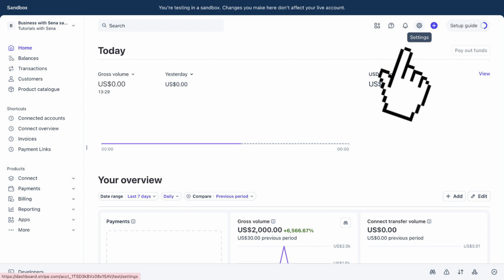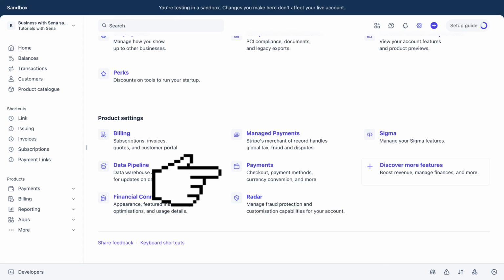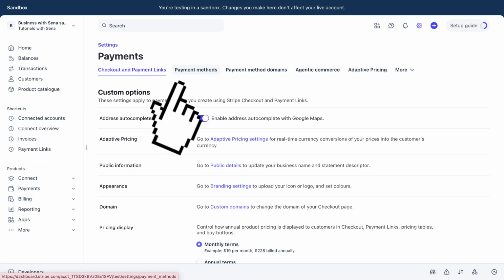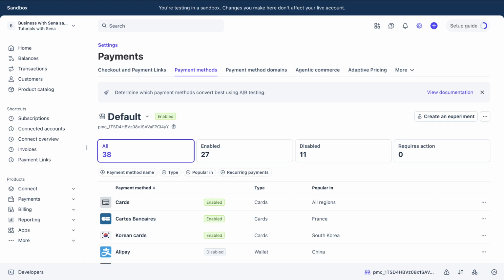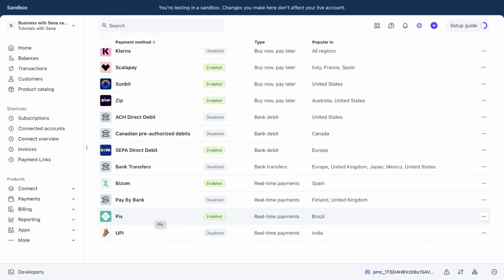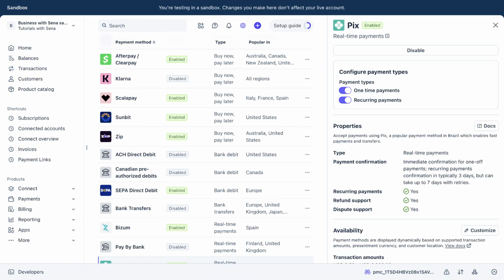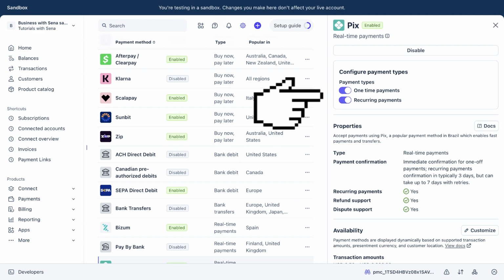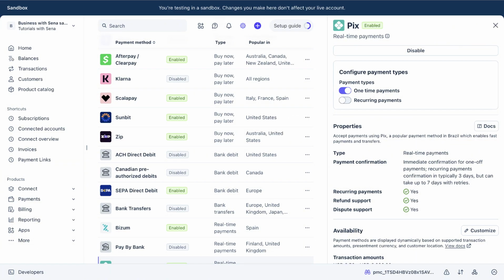How to Enable/Disable Pix: One-Time Payment & Recurring Payment on Stripe! - 2026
Need to enable or disable one-time and recurring payments with Pix on Stripe? In this quick tutorial, I'll show you how for 2026.

Logo file sourced via Wikimedia Commons – File: Pix (Brazil) logo.svg (public-domain text-logo).

how to enable pix stripe, disable pix stripe 2026, stripe pix one time payment, stripe pix recurring payments, stripe pix automático, turn on pix stripe dashboard, stripe payment methods pix, stripe pix brl currency requirement, pix real time payment stripe, stripe pix qr code, stripe test mode pix, pix recurring subscriptions stripe, stripe pix mandate options, stripe pix not showing, pix stripe checkout, pix stripe integration, tutorials with sena